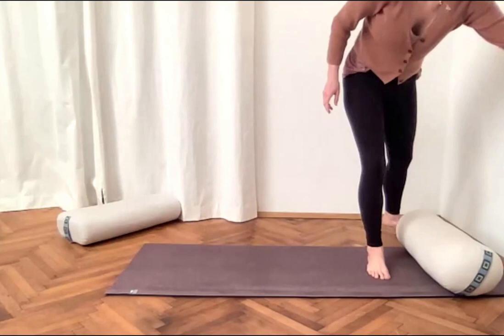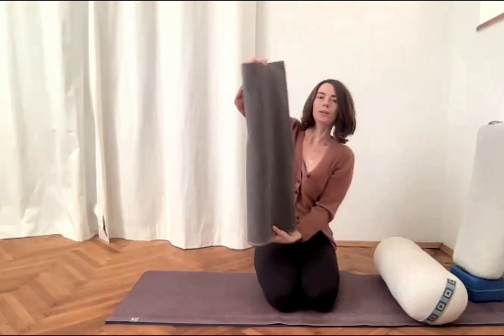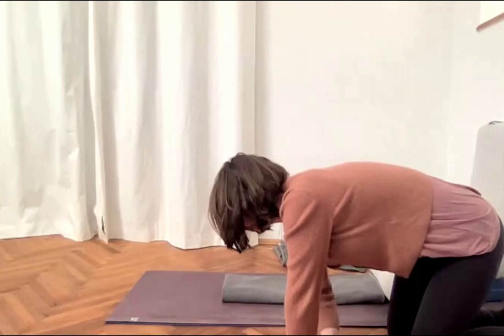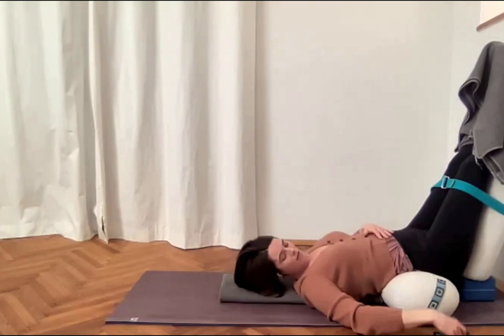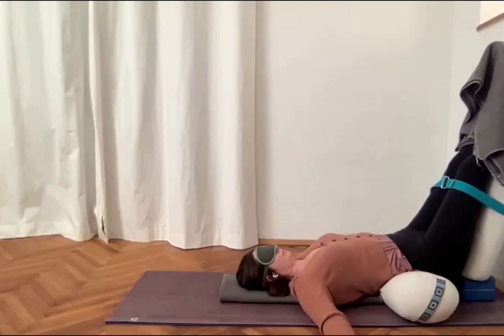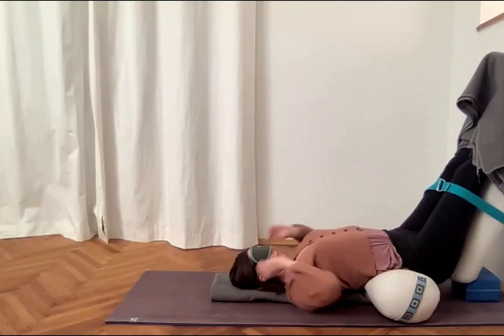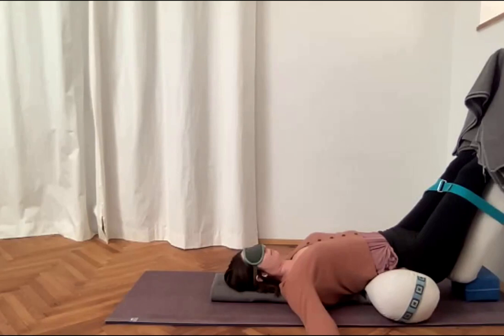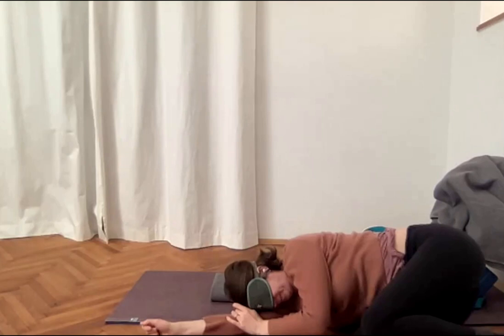Legs Up The Wall (Restorative Yoga Inversion)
This is a sample from our self-paced course Taking Refuge.mRead more

Want content like this in your Inbox?